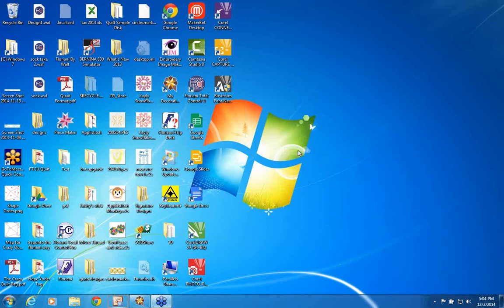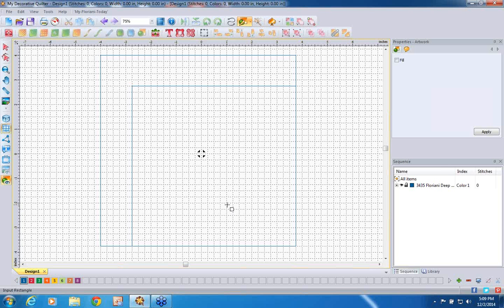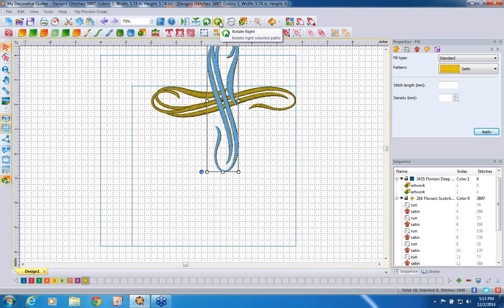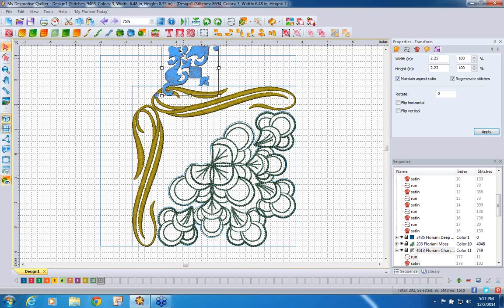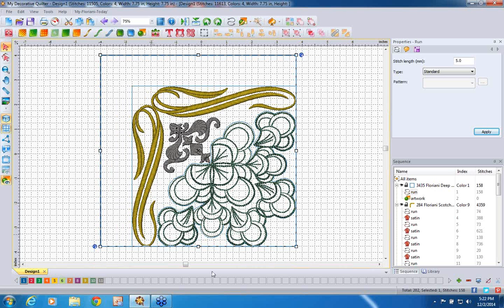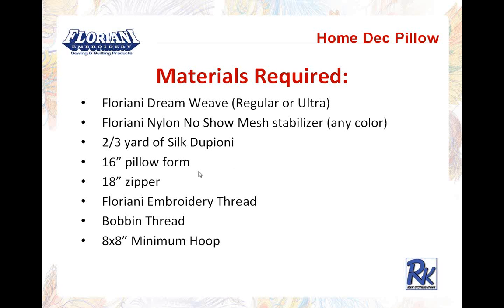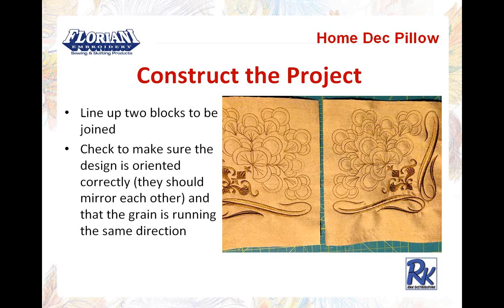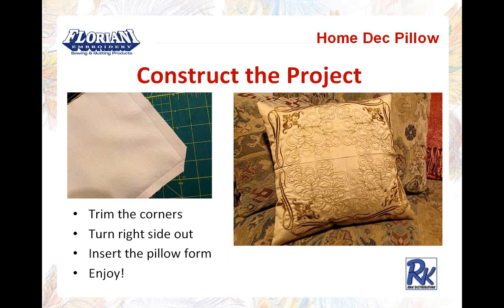MDQ Home Dec Pillow Project - 12/2/14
Webinar - Mark Garetz will run you through December's free MDQ project where you will learn how to create a home dec pillow.